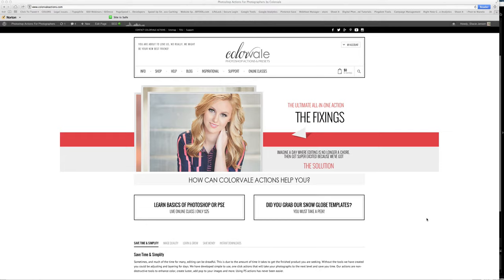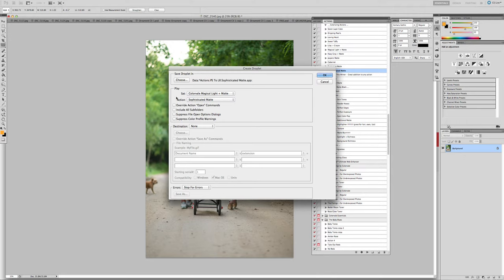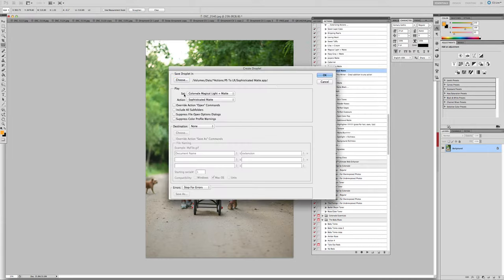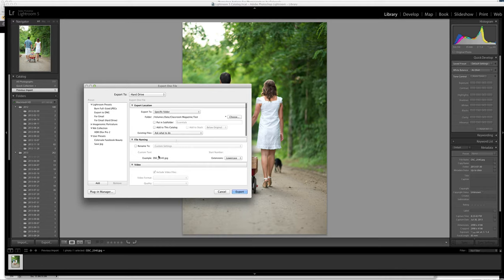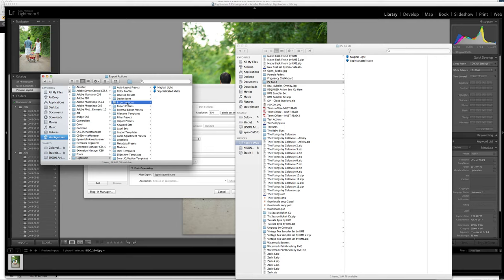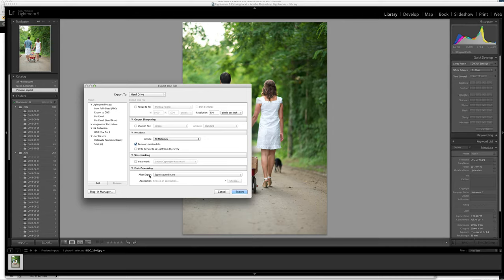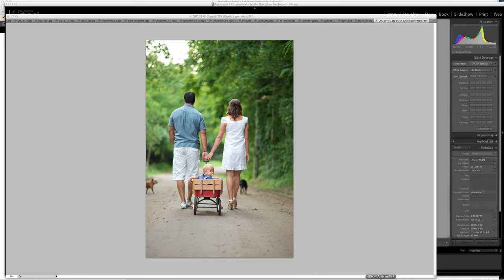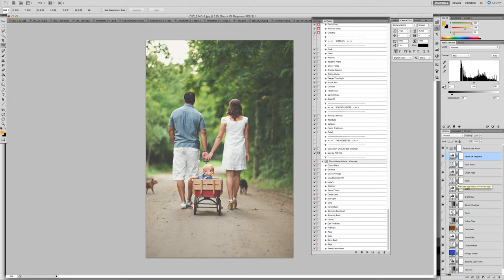How To Use Photoshop Actions With Lightroom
If you love Lightroom but also want the luxury of Photoshop Actions and saving time editing you must watch this video